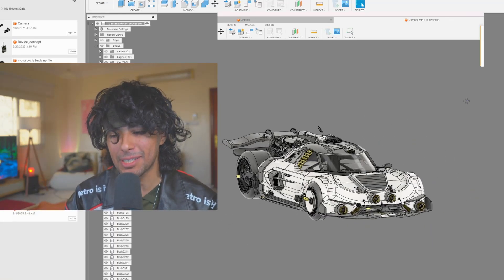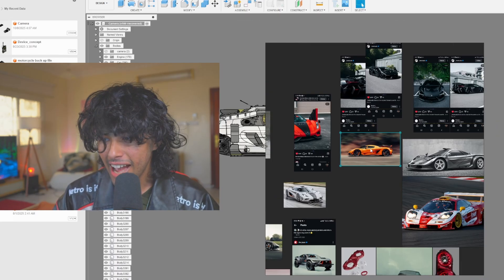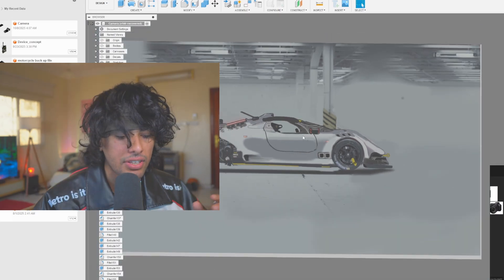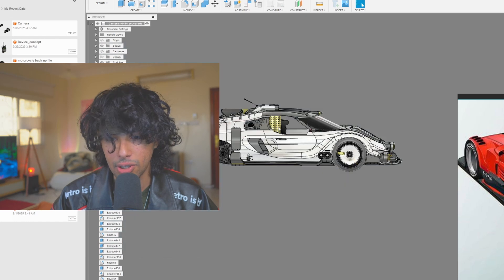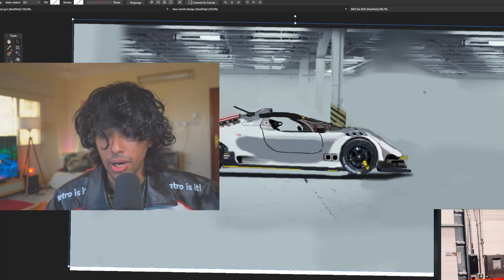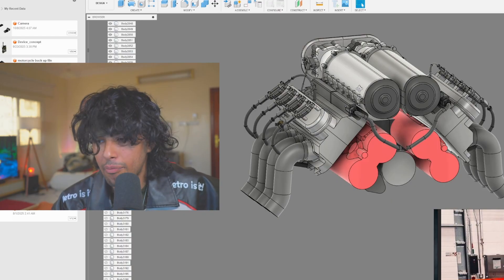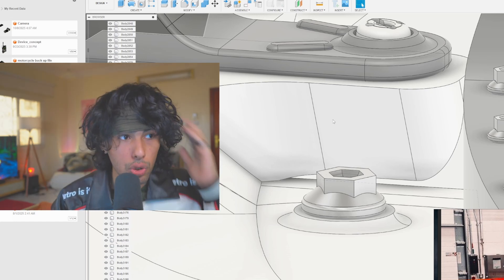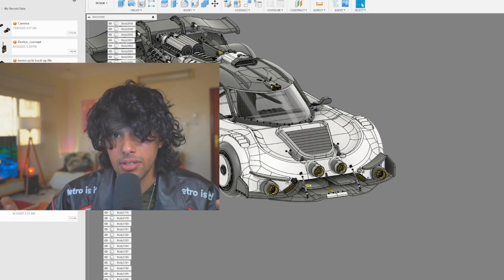I spend 300+ hours on Car Design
I will be uploading a lot of content about Designs and 3D technology stuff
real life production and car production